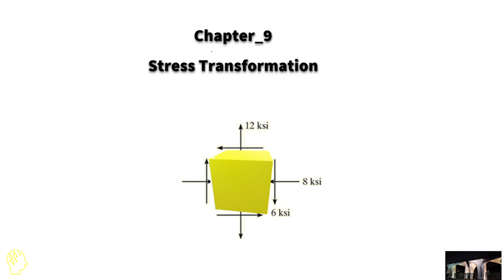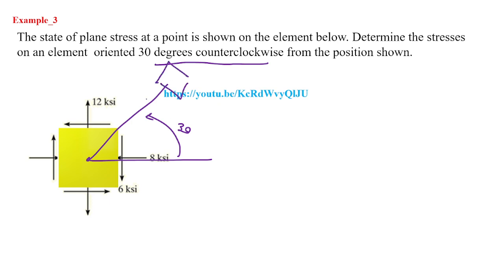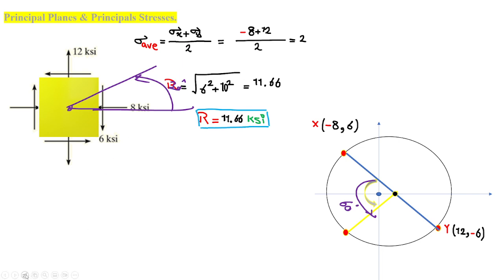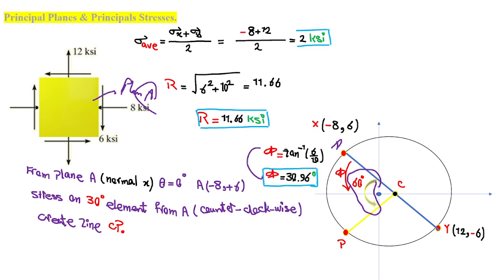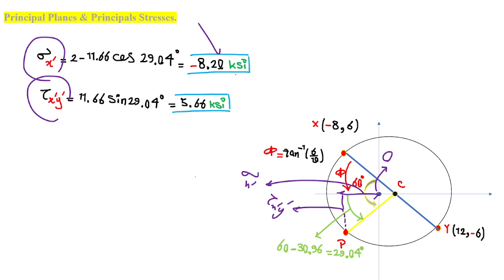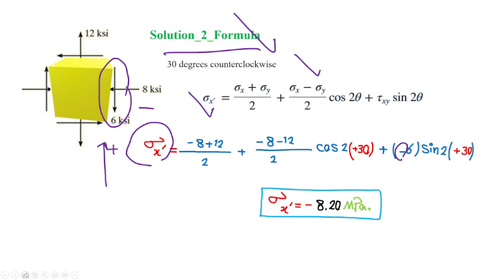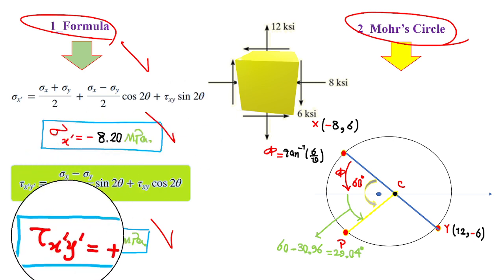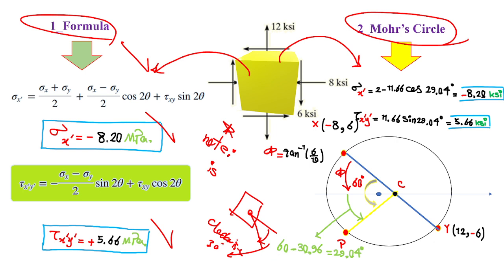119_Ch.9 Stress Transformation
Chapter_09
Stress transformation.
Example